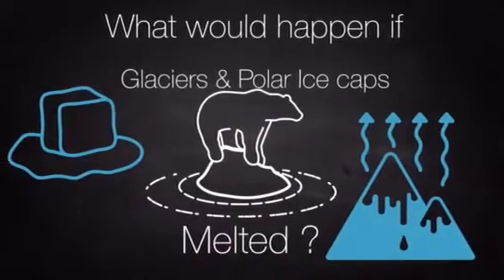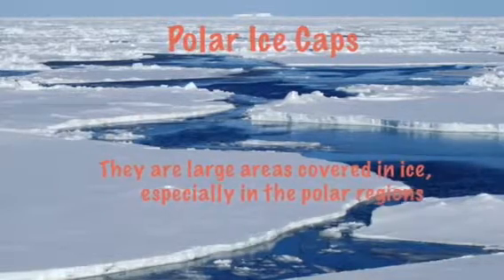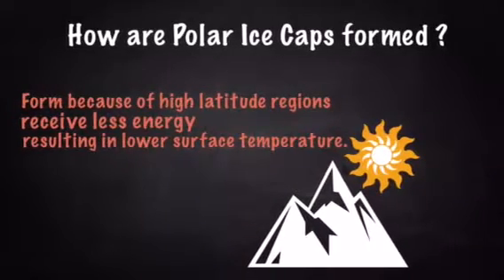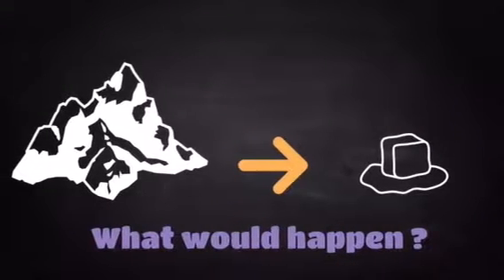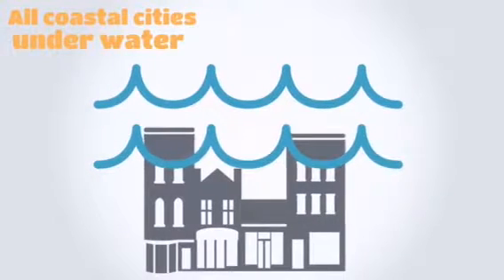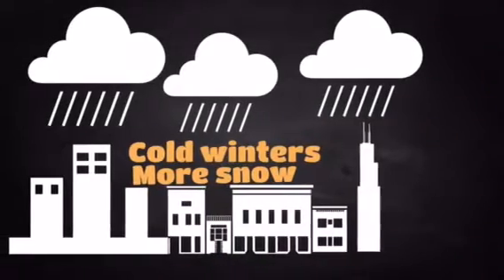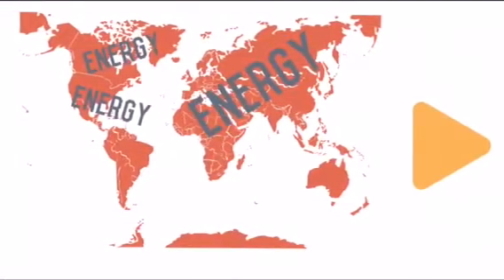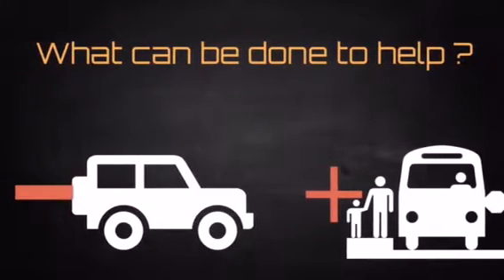Actual Project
Click on this on Kejauni !!!